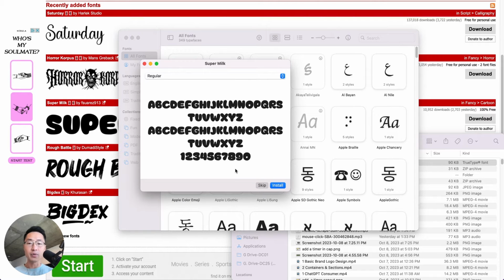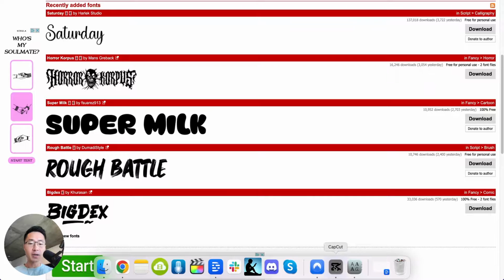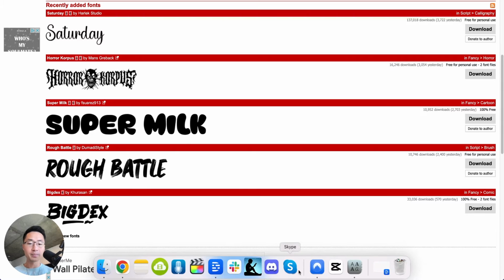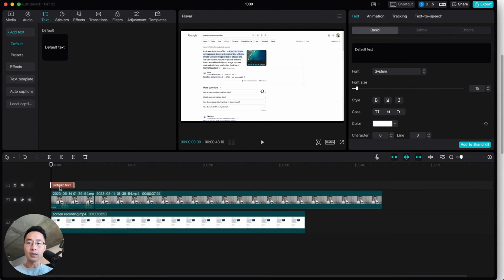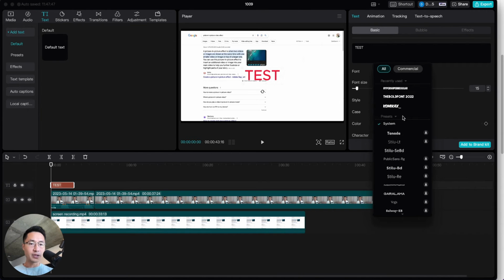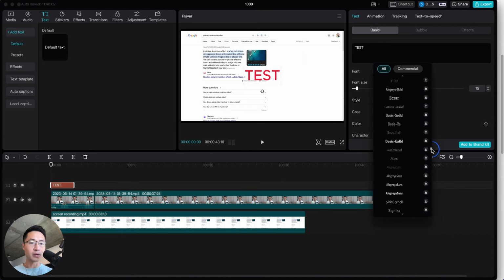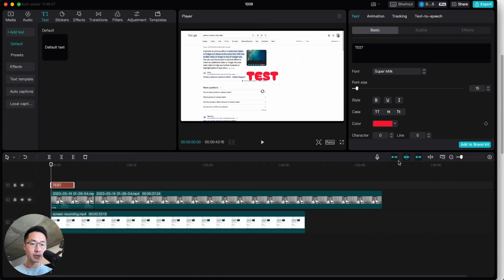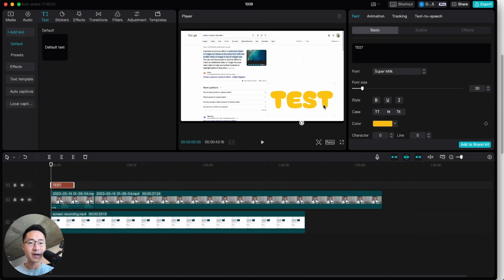How to Add Fonts in CapCut PC (Capcut PC Tutorial)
Are you looking to add a personal touch to your CapCut video edits? In this tutorial, we'll show you the step-by-step how to add fonts in CapCut, so you can give your videos a unique and professional look. Adding custom fonts can make a big difference in the visual appeal of your video.

In this video, you'll learn:
- How to download custom fonts from a trusted source.
- Adding custom fonts in CapCut